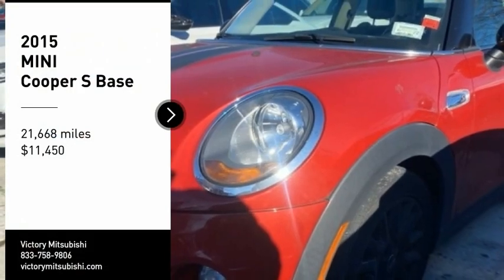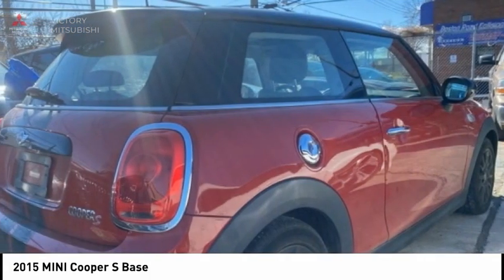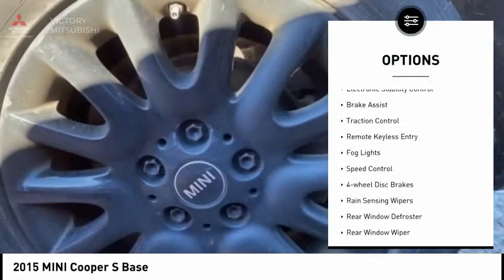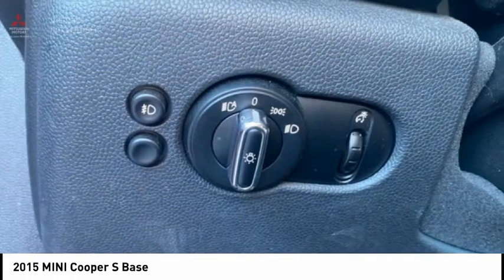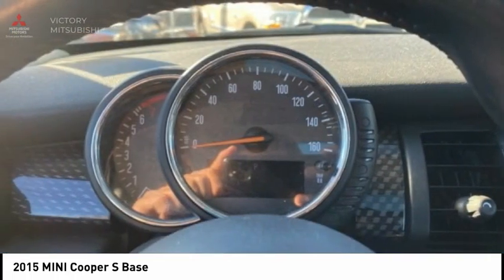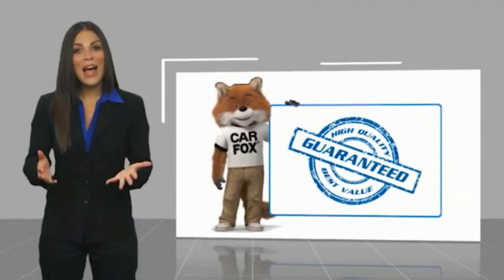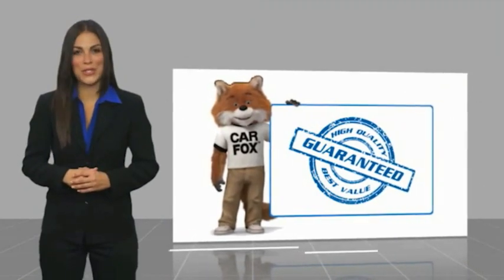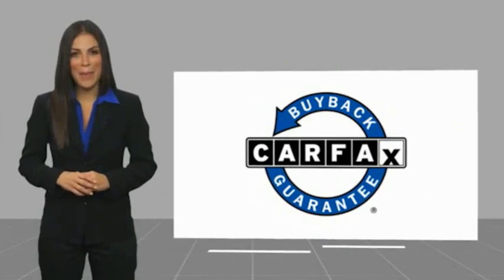2015 MINI Cooper S Bronx NY 12617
2015 MINI Cooper S Base

Victory Mitsubishi
4070 Boston Road

Welcome to Victory Mitsubishi! We offer a combined inventory of 700 cars new and luxury used vehicles. All Used vehicles come with a quality assurance inspection, our New Vehicles have an unprecedented 10-year 100k mile warranty we also have vehicles car for any want or purpose. Come into test drive this car for any want or purpose. Come in to test drive this MINI Cooper S today! Priced below KBB Fair Purchase Price! *.brClean CARFAX.br2015 MINI Cooper S 2D Hatchback Reviews:br  * With the same short overhangs and bulldog stance that made MINI famous, but paired with a sleeker profile and more muscular body, the MINI Hardtop still makes being little kind of a big deal. When compared to previous models, this pint-sized powerhouse is really only bigger where it counts; in the cockpit for even more interior leg, shoulder, and cargo room. Every model in the new Hardtop's lineup comes with a cutting edge MINI TwinPower Turbo that leverages the renowned performance engineering and development expertise of the BMW Group. By supplying immediate torque that holds steady throughout the engine's power curve, the new MINI Cooper Hardtop goes 0-60 2.3 seconds quicker than its predecessor thanks to the 1.5L Inline 3-cylinder engine. Every MINI Hardtop has 3 driving modes you can switch on the fly. For extra punch, use Sport Mode to automatically adjust your engine, steering and transmission settings points for a stiffer, sportier ride. For softer, more fuel-efficient motoring, switch into Green Mode. With optimized fuel delivery, tweaked shift points and a coasting feature that disengages automatic transmissions when your foot's off the gas. Of course, you can kick it into mid-mode for a happy medium. A high-def screen in the center of the dash allows your MINI to integrate with all your tech needs. Bluetooth-pair your mobile device with ease, email directions straight to your optional MINI Connected system, update your Facebook and Twitter status, or just play your favorite tunes and web radio stations through a 6-speaker system or available Harman/Kardon 12-speaker System. There are even apps like Google Local Search, MINIMALISM Analyzer, Mission Control, Driving Excitement and Dynamic Music. Source: The Manufacturer Summarybr  * Quick acceleration from most versions; sharp handling; impressive fuel economy; premium vibe inside, especially in the hatchback; highly customizable. Source: EdmundsbrSave yourself Time and Money - Fill out a credit application online at victorymitsubishi.com and get pre-APPROVED! Financing available for all types of credit with low monthly payment that will fit you budget. Down Payment low as $599. Same day delivery. View our entire inventory by visiting our virtual showroom at victorymitsubishi.com - Only 2 blocks away from Exit 13 off I-95 or Minutes from exit 7 on the Hutchinson Parkway. While we make every effort to ensure the data listed here is correct, there may be instances where the pricing, options or vehicle features may be listed incorrectly. Dealer cannot be held liable for data that is listed incorrectly. Visit Victory Mitsubishi online at victorymitsubishi.com to see more pictures of this vehicle or call us at today to schedule your test drive. please refer to dealers website for exact pricing and for any incentives that we may apply! Our address is 4070 Boston Road, Bronx, NY 10475.br*